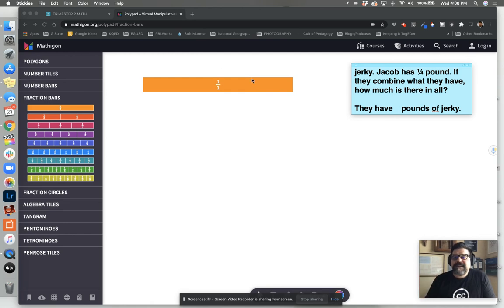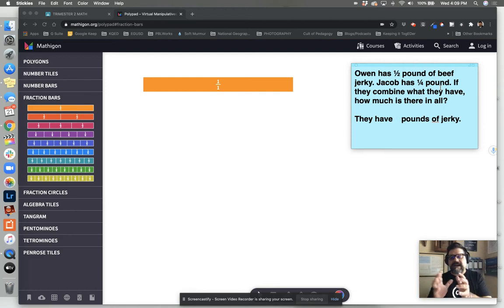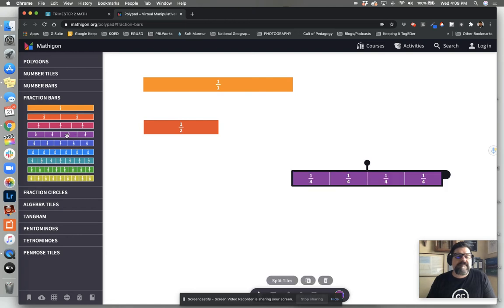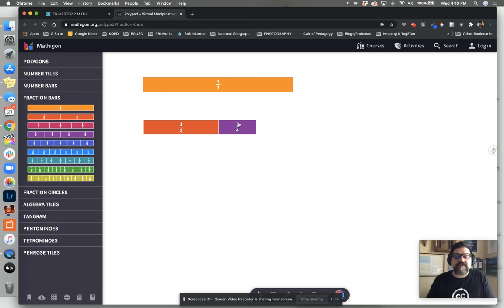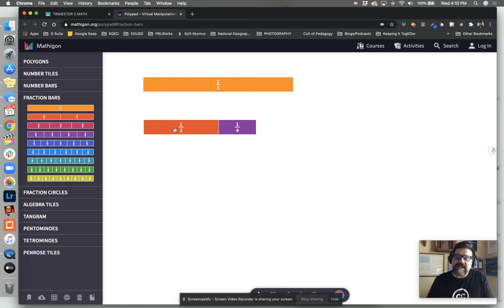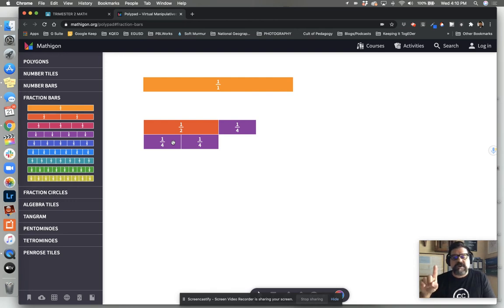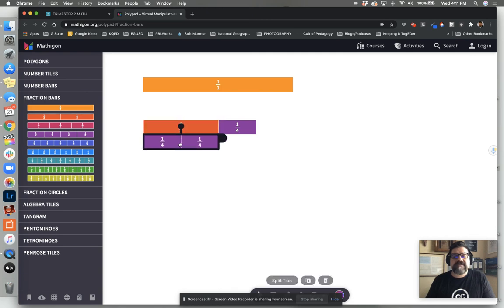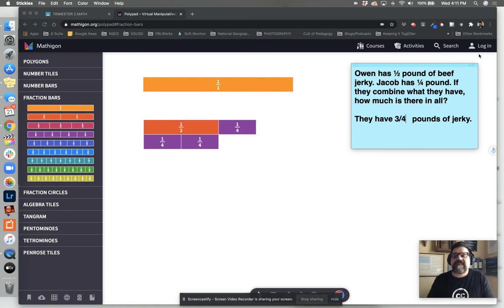How to add ½ + ¼ using fraction tiles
Renaming fractions lets us add fractions with unlike denominators. Check out how you can model fraction addition with fraction tiles.